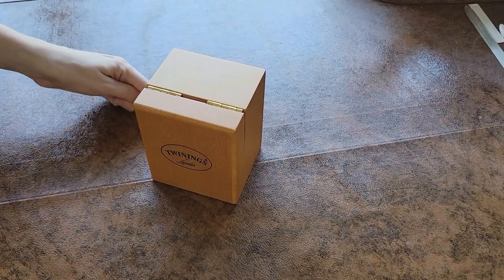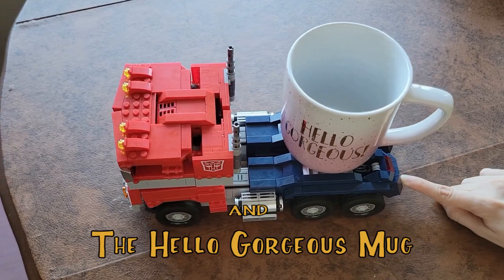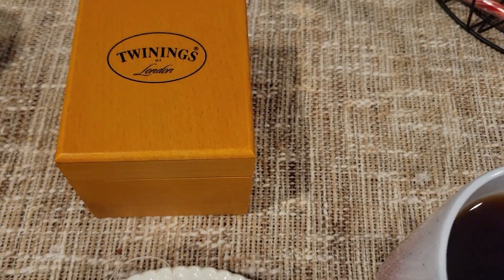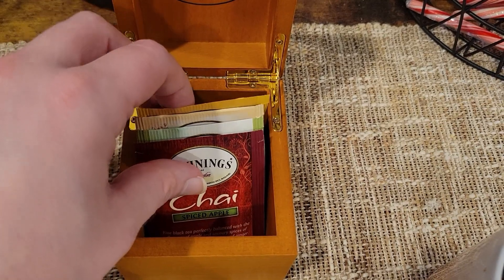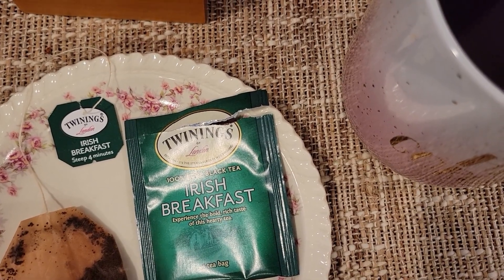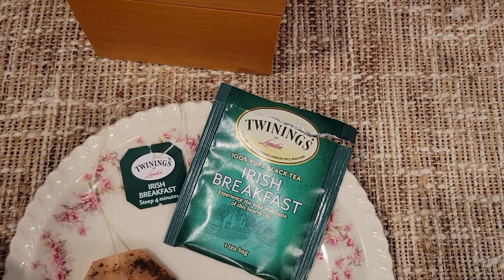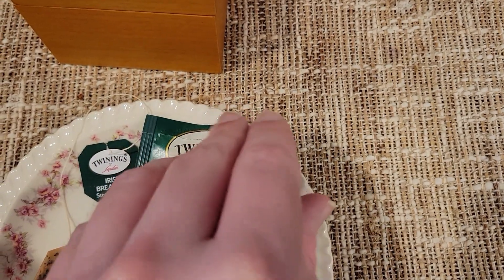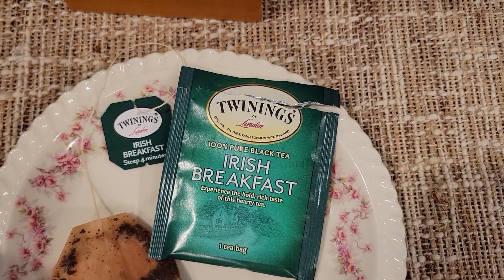Tea Reviews - Twinings Irish Breakfast